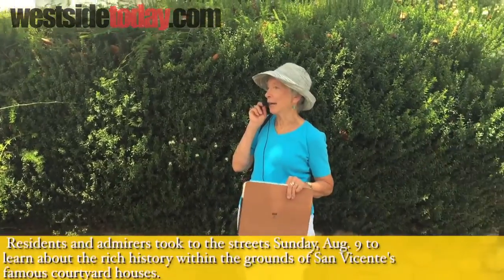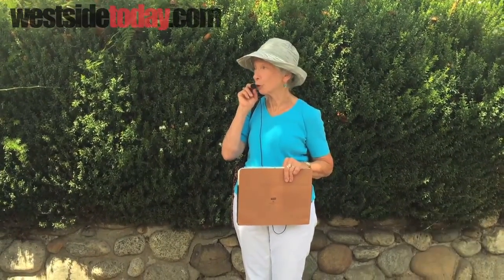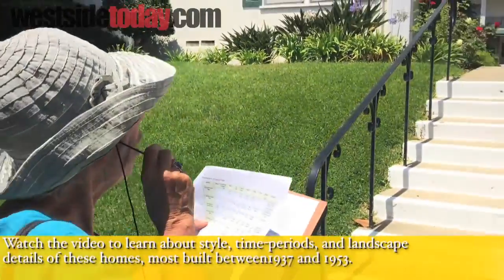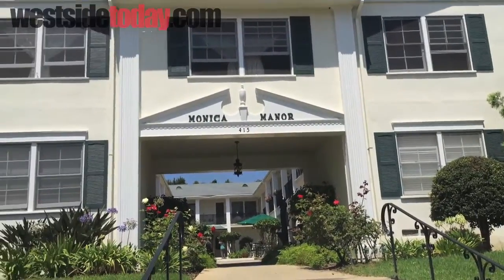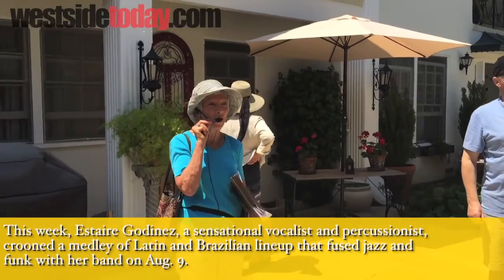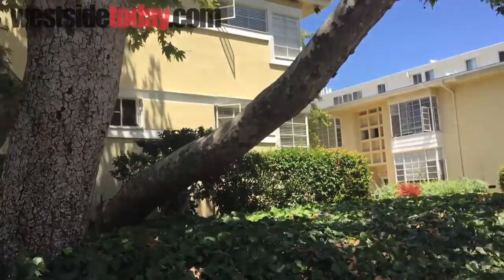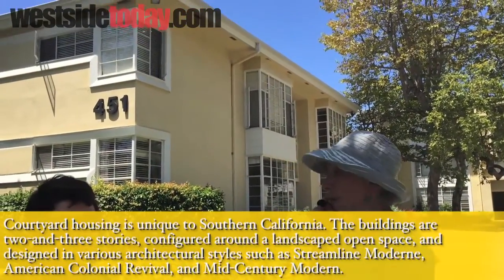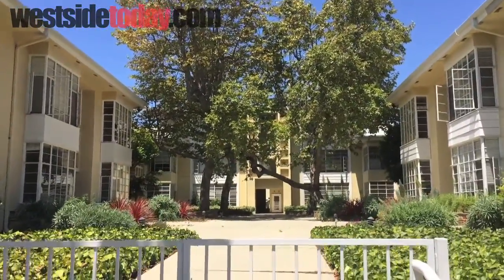Westside Now: Glamour and Lore Discovered Within the Historic San Vicente Courtyard Homes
Residents and admirers took to the streets Sunday, Aug. 9 to
learn about the rich history within the grounds of San Vicente's
famous courtyard houses. Watch the video to learn about style,
time-periods, and landscape details of these homes, most built between 1937 and 1953. The tours began at the northeast corner of San Vicente Blvd. and 4th Street.

Courtyard housing is unique to Southern California. The buildings are
two-and-three stories, configured around a landscaped open space, anddesigned in various architectural styles such as Streamline Moderne, American Colonial Revival, and Mid-Century Modern.